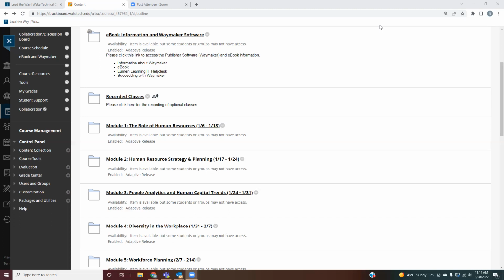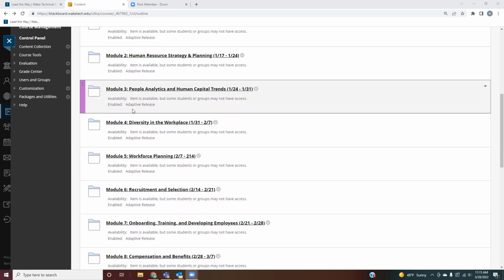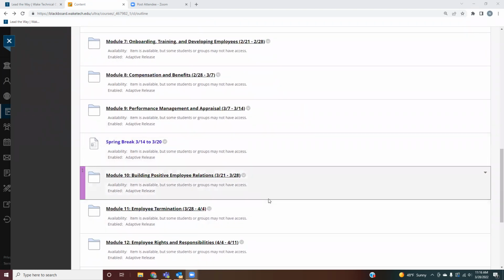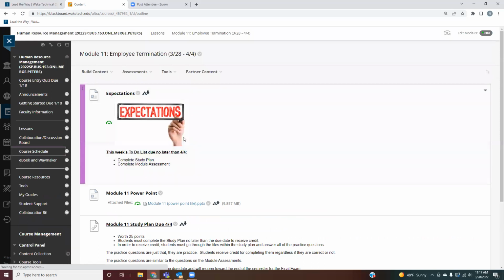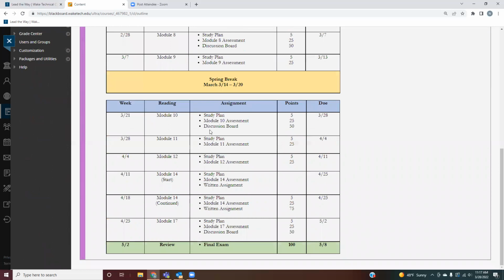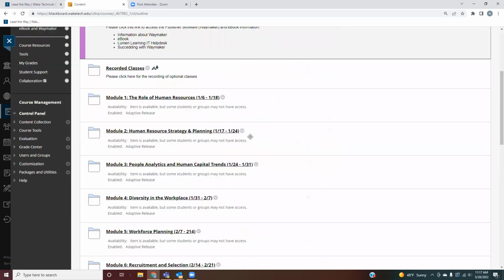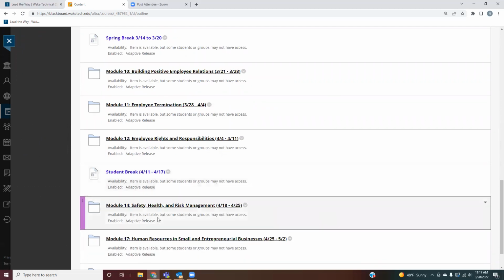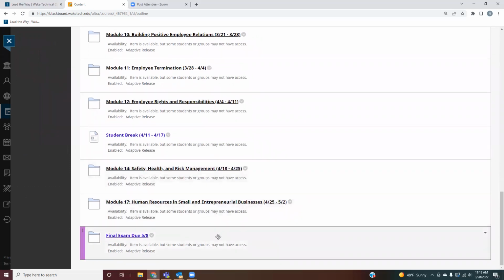BUS 153 MOD 11